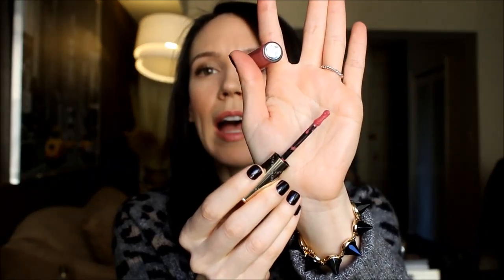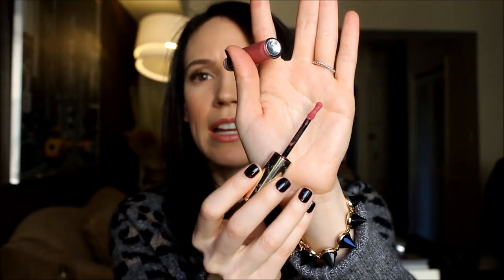A New Beauty HAUL!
The products I am wearing in the video:

Sweater: Rag & Bone
Bracelet: Eddie Borgo